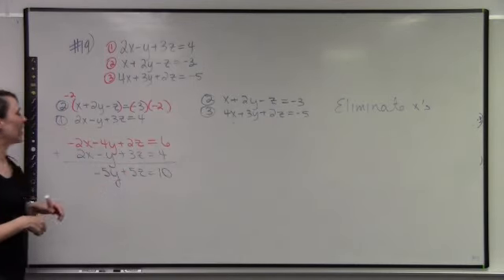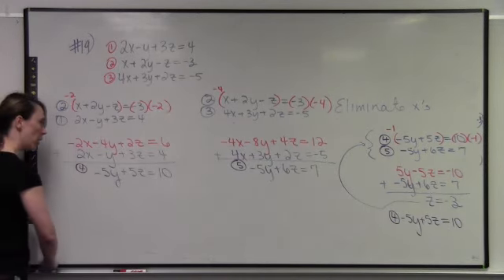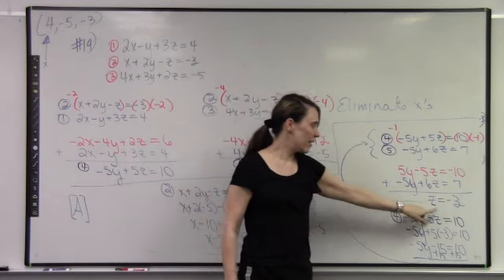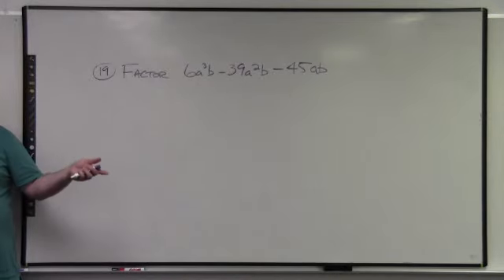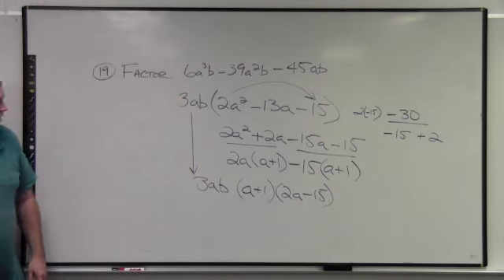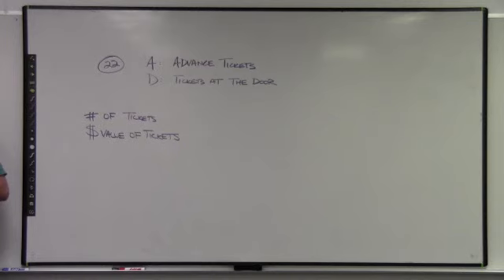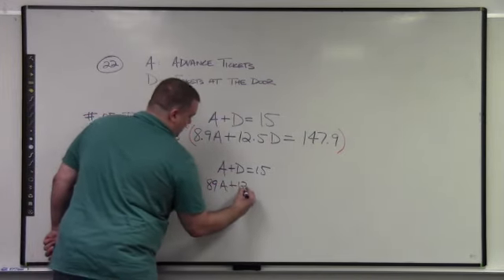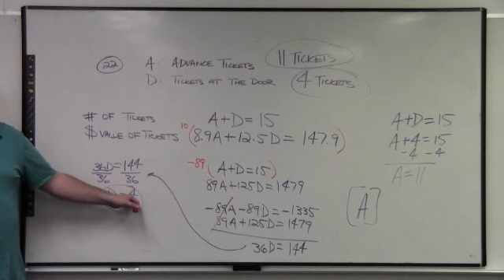Math 0320 Final Review Part 03 - COM Spring 2013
College of the Mainland - Math 0320 Final Review Part 03 - Spring 2013

Part 02: